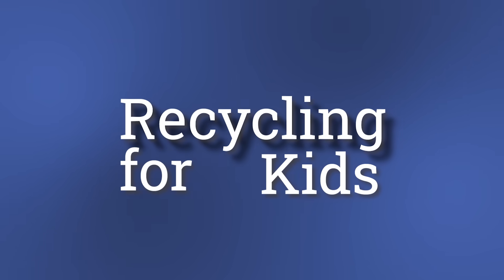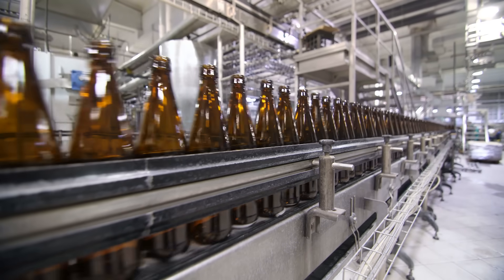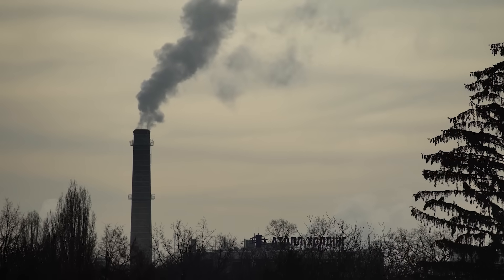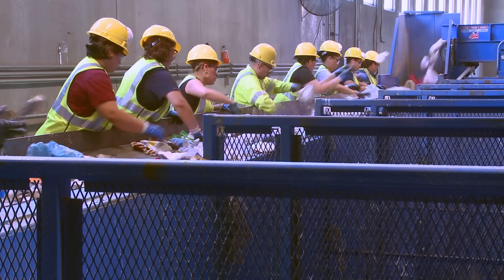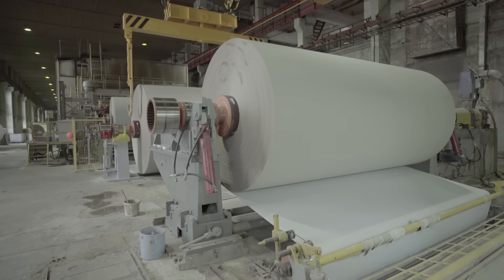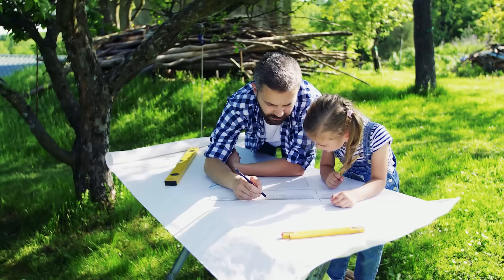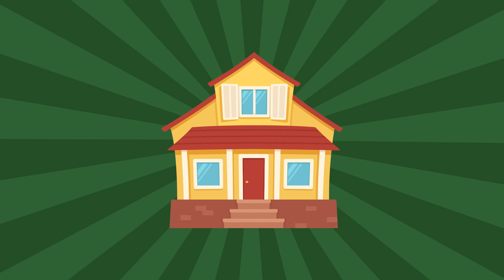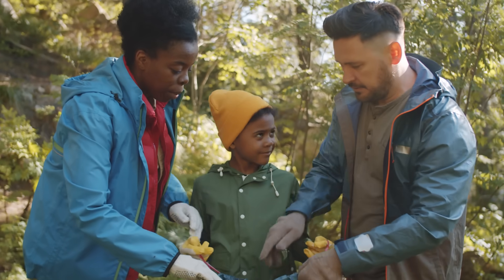Recycling for Kids | Learn how to Reduce, Reuse, and Recycle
This video is all about helping kids learn about recycling. Recycling is taking used materials and waste and then turning it into new, useful products. Recycling waste into new products reduces the amount of materials that would have been needed if the product had to be made all over again and is very beneficial for the planet!

In addition, we teach kids how to reduce, reuse, and recycle and give them real life applications so each child can start today.  After completing this video and finishing the FREE Recycling lesson plan (link below) your student(s) will be able to define recycling, identify common items that are recycled, and list the three steps to successful recycling.  We hope you and your children have fun learning about Recycling and keeping our planet clean.

Are you a K-6 grade teacher looking for more teaching resources?  We don’t only provide video content but high quality lesson plans as well.  100% free with handouts, worksheets, classroom activities and more!